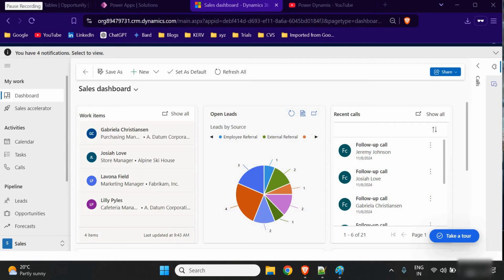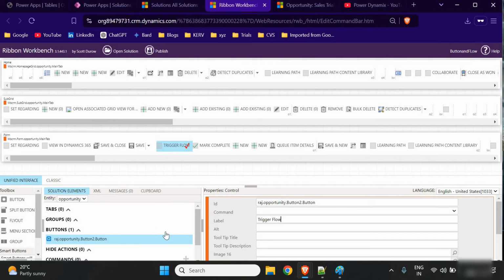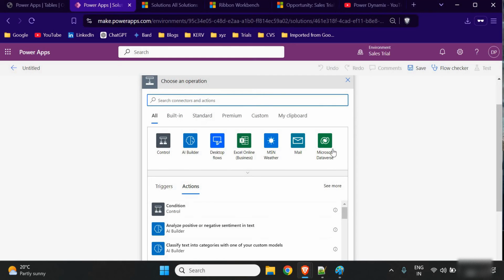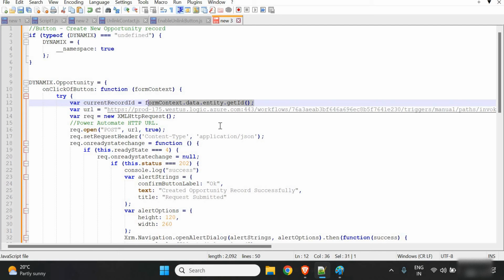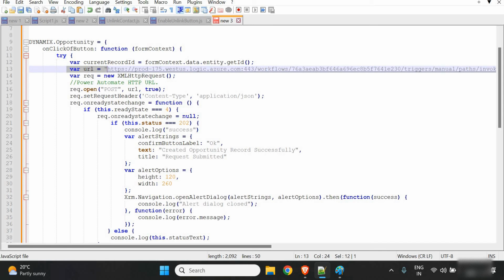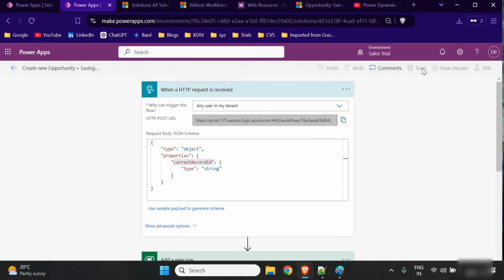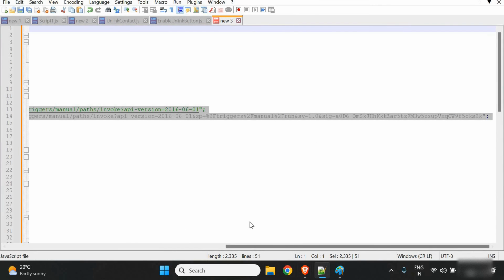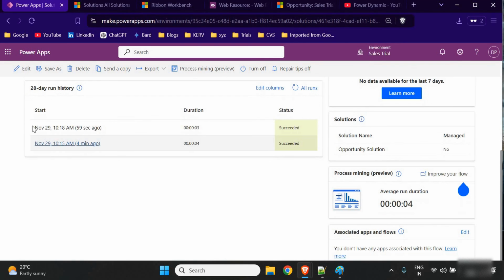Trigger Power Automate on Button Click Using JavaScript | Dynamics 365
Trigger Power Automate on Button Click Using JavaScript in Dynamics 365